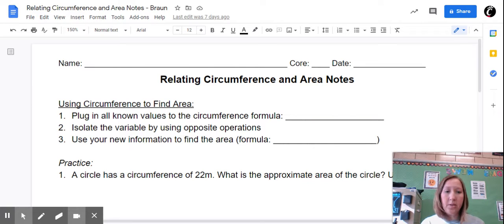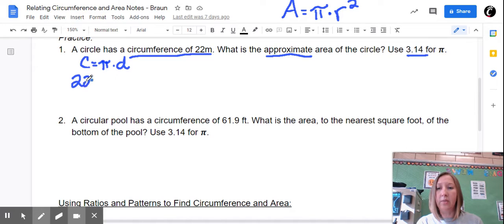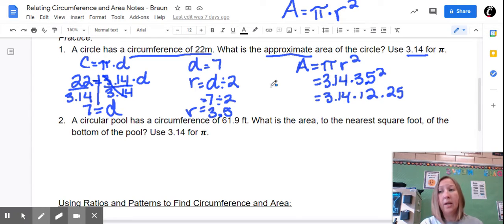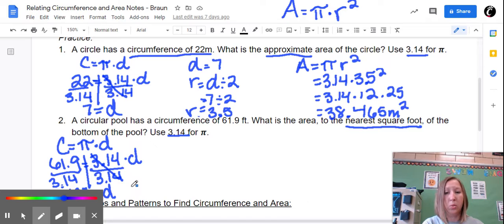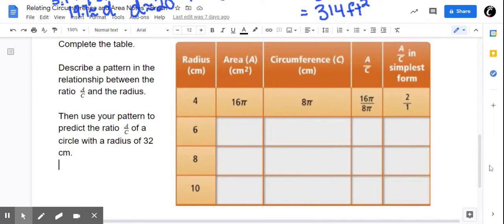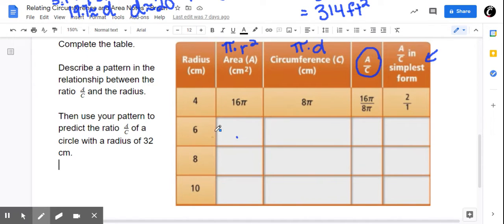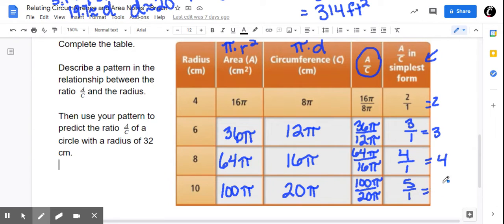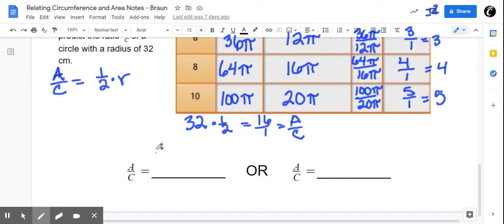Relating Circumference and Area